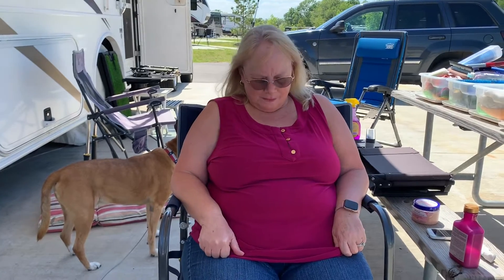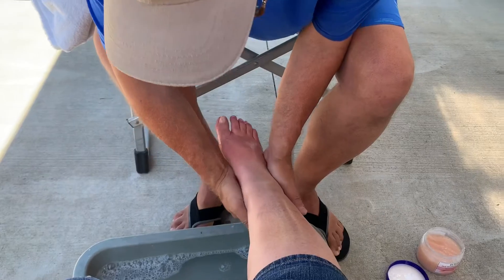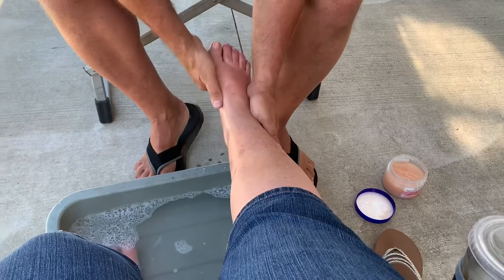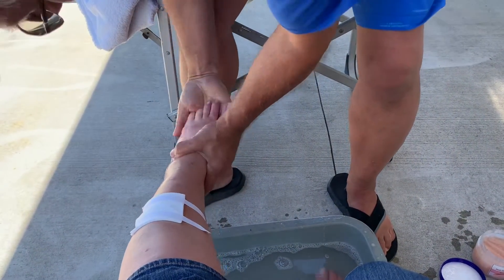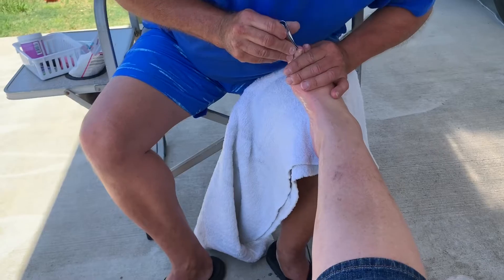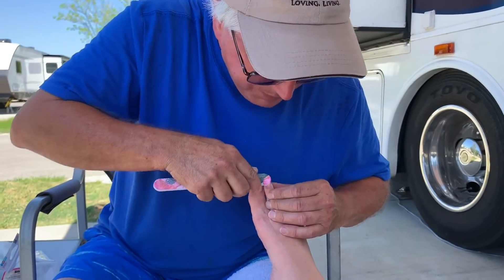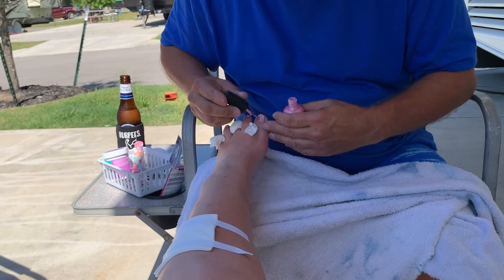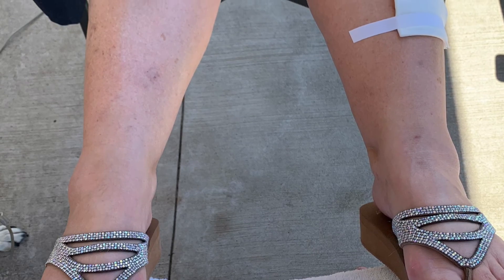DIY Pedicure during Social Isolation! Uh Oh!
What do you do when you need a mani or pedi and all the shops are closed?   You recruit your hubby to do it and teach him as he goes!  OMG what faith it takes to do that!    Ahhhhhhhh!